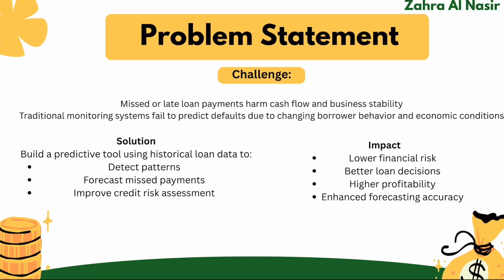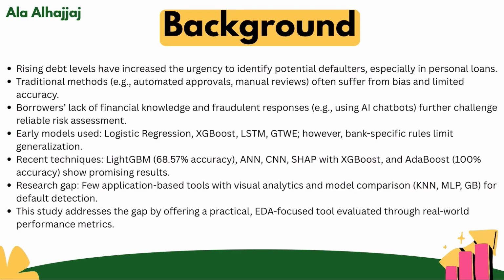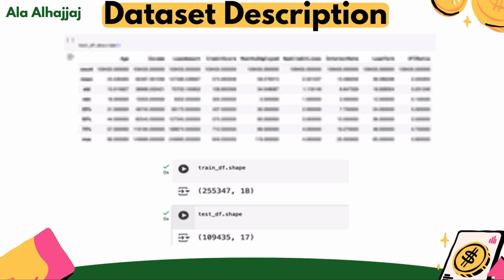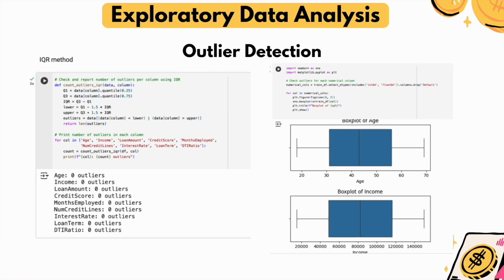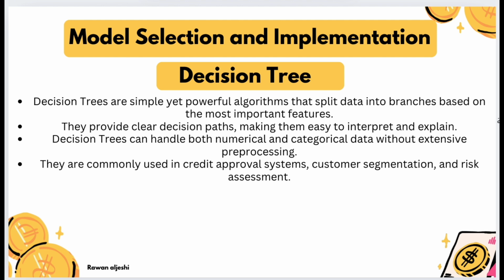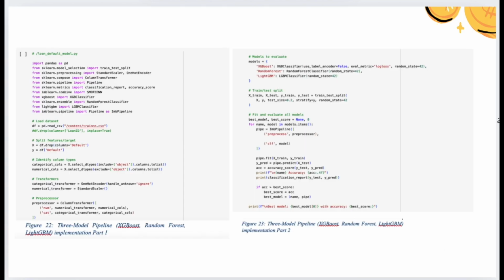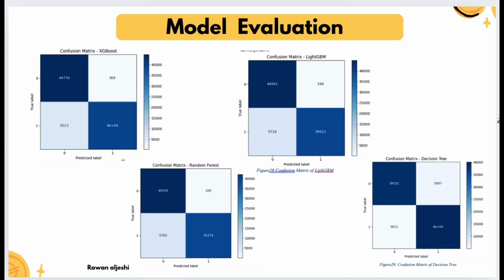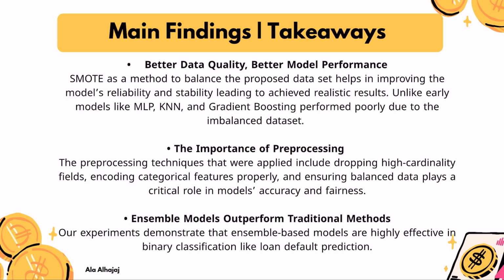AI-Powered Missed Payment Detection Tool: System Design and Model Evaluation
This video provides an in-depth exploration of an AI-Powered Missed Payment Detection Tool, designed to identify and predict missed payment events in financial transactions. The presentation covers the system’s design, methodology, dataset, evaluation results, and a live demonstration of the tool in action.